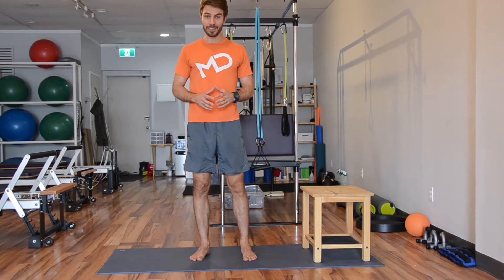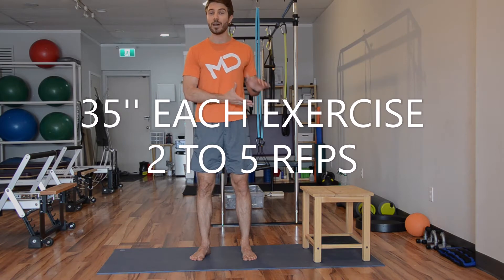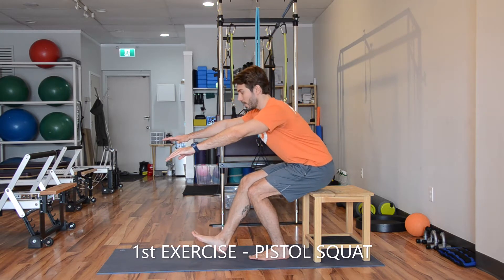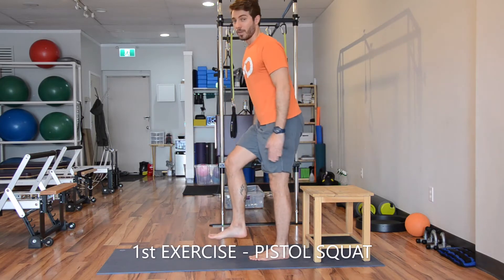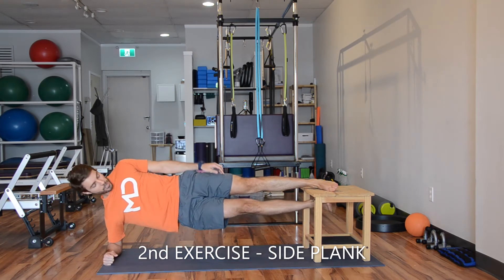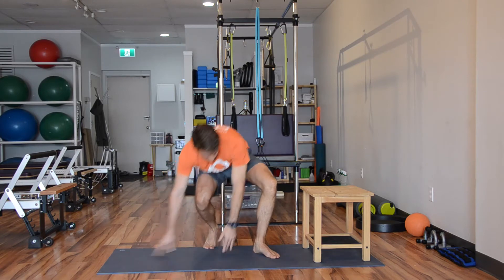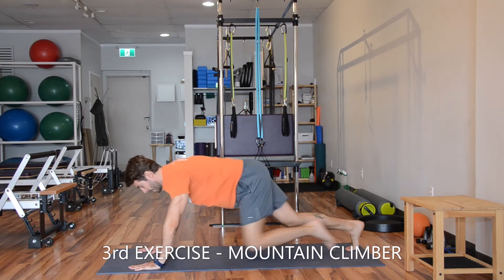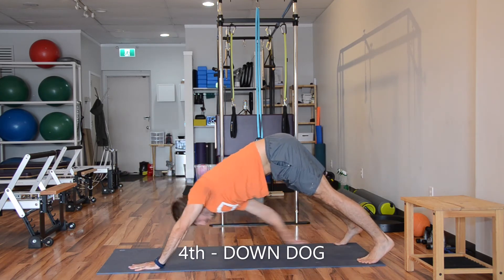4 QUICK EXERCISES FOR RUNNERS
Improve your strength and performance at running with these exercises.

Coach Marcelo Daleva